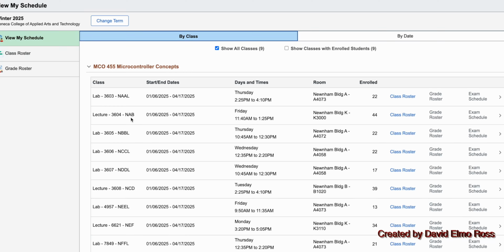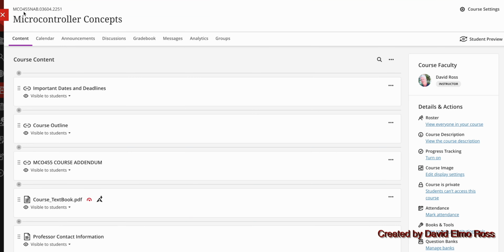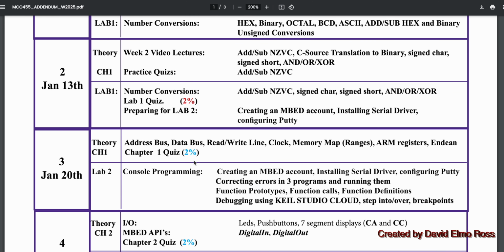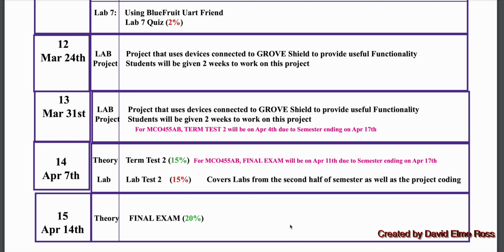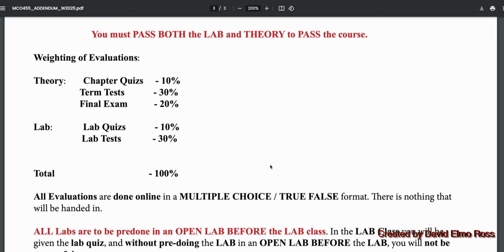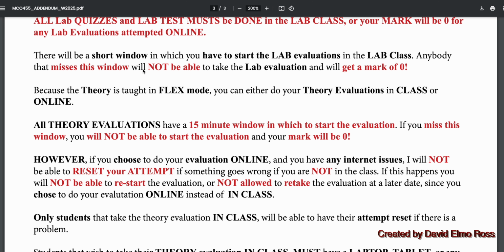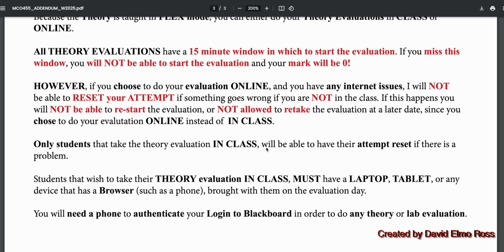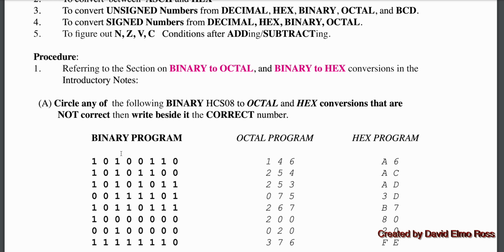Welcome MCO455 W2025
This is a short video to introduce students to the course  MCO455 - Introduction to MicroControllers at Seneca Polytechnic.

Theory/Lab Sections:(0:00)
Flex Theory Sections:(0:23)
Theory Evaluation issues:(0:45)
In Person Lab Sections:(1:06)
PreDo Labs in Open Labs:(1:31)
Theory Layout:(1:40)
Important Dates & Deadline:(1:59)
Course Addendum:(2:12)
First week of classes:(2:37)
Chapter 1 quiz:(3:01)
Variations in Test Scheduling:(3:18)
Preparing for Ch 1 Quiz:(4:42)
Practice Quizzes:(5:01)
Rules Summary in addendum:(5:45)
Professor Contact Info:(8:37)
Zoom Stuff:(9:16)
Lab Section Details:(9:28)
Lab1:(9:49)
Lab1 Quiz:(10:30)